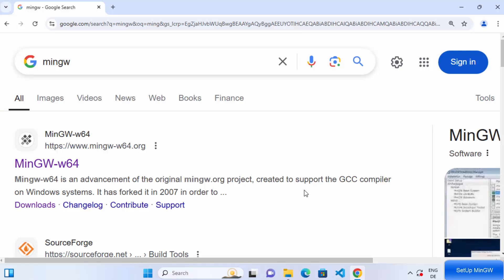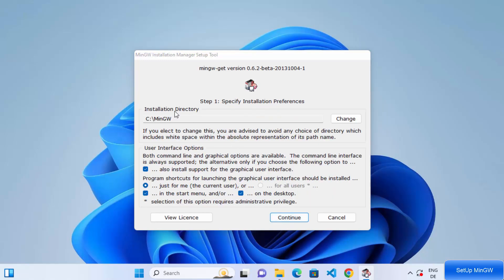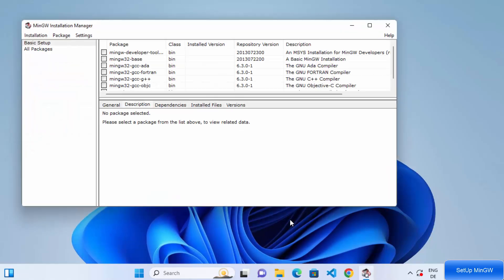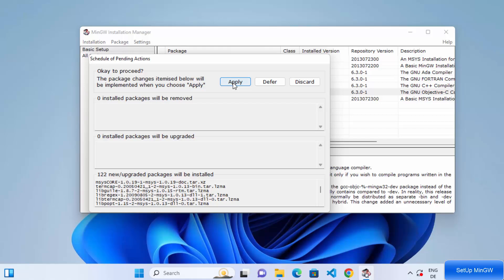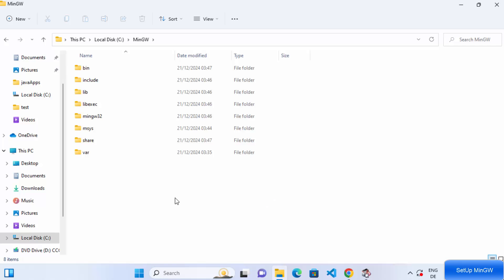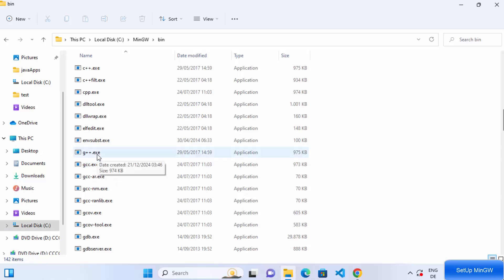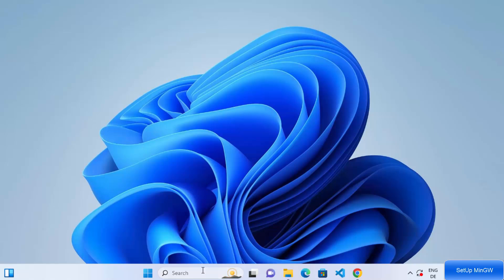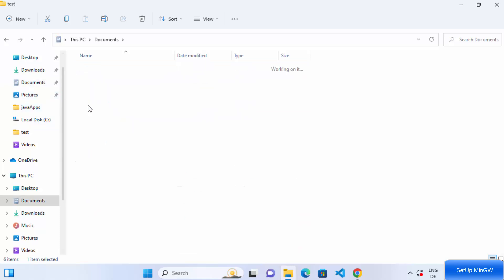How to Install C and C++ Compiler (GCC, G++, GDB) on Windows 11 Using MinGW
Learn how to install GCC, G++, and GDB compilers on Windows 11 using MinGW! This step-by-step tutorial guides you through setting up the MinGW compiler suite, configuring your environment, and verifying the installation to start coding in C and C++ seamlessly.

### Steps to Install C and C++ Compiler (GCC, G++, GDB) on Windows 11

1. **Download MinGW**
   - Download the MinGW Installation Manager setup file.

2. **Install MinGW**
   - Run the downloaded installer and click **Install**.
   - Choose a directory for installation (default is `C:\MinGW`).
   - During the installation, ensure that you have a stable internet connection.

3. **Select Required Components**
   - Open the **MinGW Installation Manager**.
   - Select the following packages:
     - `mingw32-gcc-g++`: GNU C++ Compiler
     - `mingw32-gcc-gcc`: GNU C Compiler
     - `mingw32-gdb`: GNU Debugger
   - Click on **Apply Changes** to download and install the selected components.

4. **Add MinGW to System PATH**
   - Navigate to the installation directory (e.g., `C:\MinGW\bin`).
   - Copy the path to the `bin` folder.
   - Add this path to the system’s **Environment Variables**:
     1. Press **Win + S**, search for "Environment Variables," and select "Edit the system environment variables."
     2. Click on **Environment Variables**.
     3. In the **System Variables** section, find `Path` and click **Edit**.
     4. Add the copied path and click **OK** to save changes.

   - Open the Command Prompt and type:
     ```cmd
     gcc --version
     g++ --version
     gdb --version
   - If installed correctly, the version details of each compiler will be displayed.

### Benefits of Using MinGW
- **Lightweight and Efficient**: Ideal for C and C++ development on Windows.
- **Cross-Platform Support**: Easily port your code to Linux and macOS.
- **Integrated Debugging Tools**: Includes GDB for debugging programs.

### Start Coding
Now that you have GCC, G++, and GDB installed, you’re ready to compile and debug C and C++ programs. Pair it with an IDE like Visual Studio Code or Notepad++ for a smoother development experience.